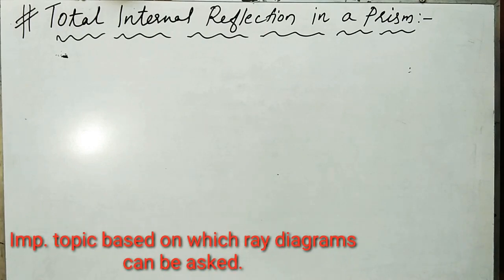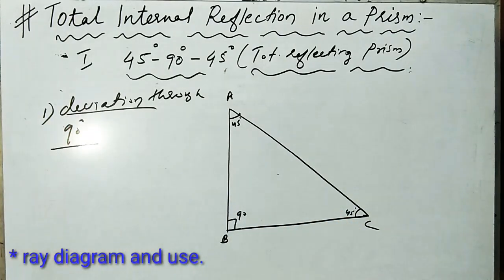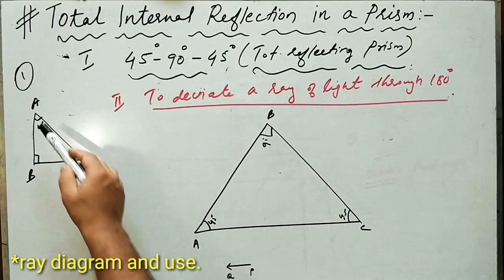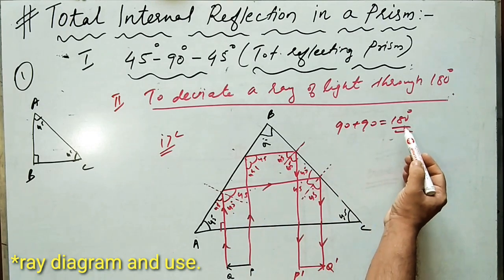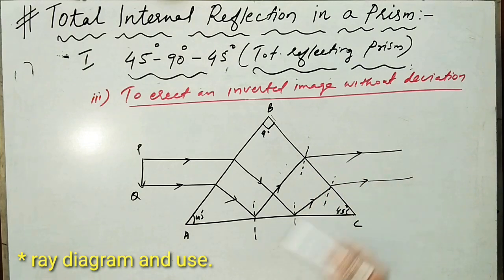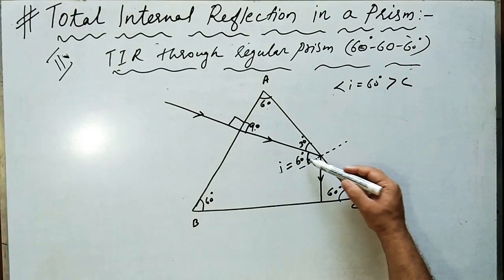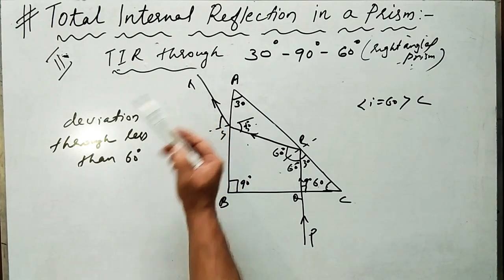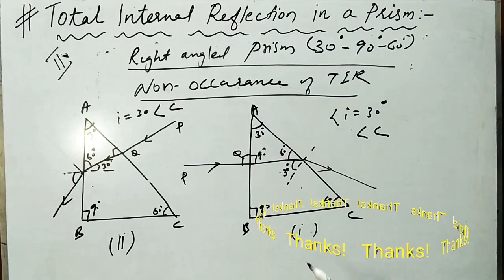Total internal reflection in a glass prism/Important ray diagrams and action of different prisms..